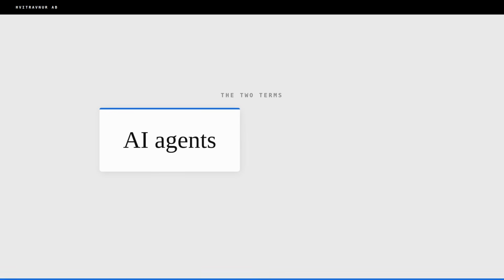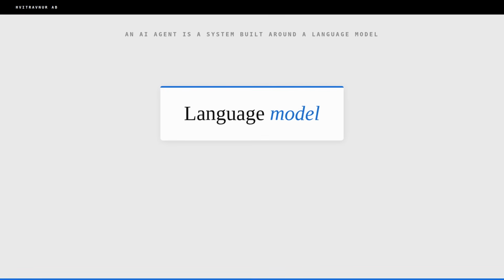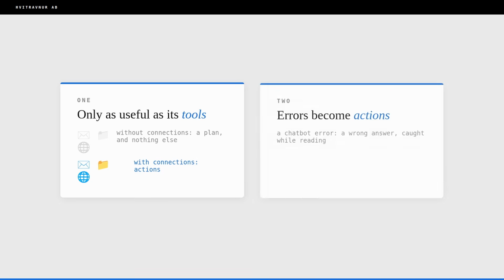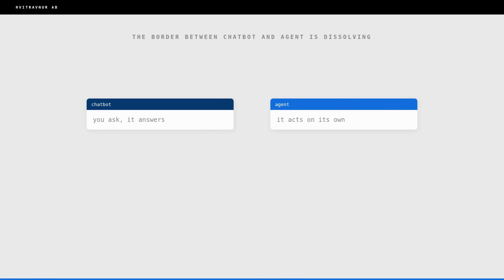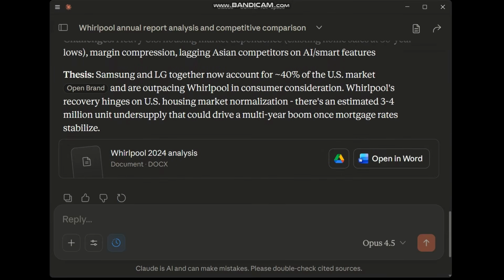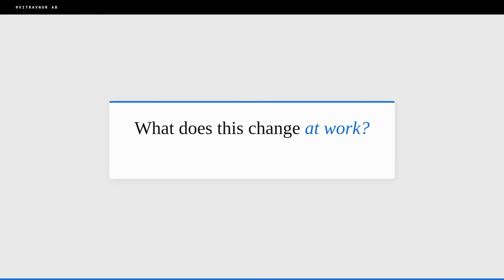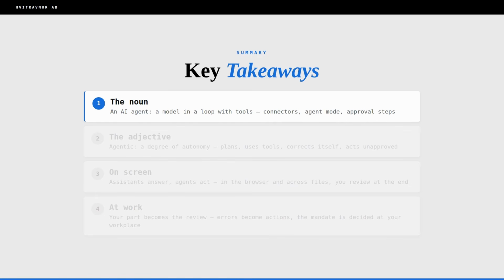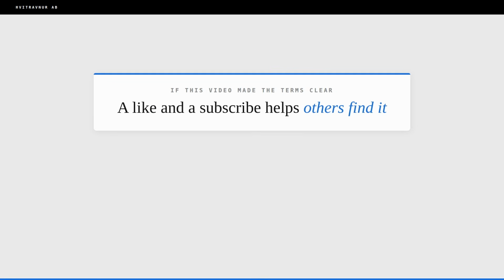Agentiv AI vs AI Agents: The Difference Explained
AI agents and agentic AI sound like the same thing, but they are not. In this video I explain what an AI agent actually is, what agentic actually means, and how to tell whether the term describes a real capability or just a label. You will see the difference on screen in real tools — a normal chat assistant next to two agents working on their own — and what this shift changes for you and your colleagues at work. Made for professionals and beginners, no technical background needed.

📌 What's covered:
0:00 – Introduction
1:25 – The noun: what an AI agent is
3:24 – The adjective: what agentic means
5:18 – The difference on screen
7:16 – What this changes at work
8:36 – Summary & key takeaways

🔑 Key insights:
• An AI agent is a system you can check: a language model, tools, a loop, and stopping rules
• Agentic is an adjective describing a degree of autonomy — and no authority certifies it
• Agentic capabilities often arrive as updates inside tools your company already has
• With an agent, your part of the task shifts from doing the work to reviewing it

💼 About me:
I'm Amira, an interim management consultant specializing in finance, data, and strategy. Through Hvitravnur, I help organizations navigate complex transformations and make smarter decisions with data.